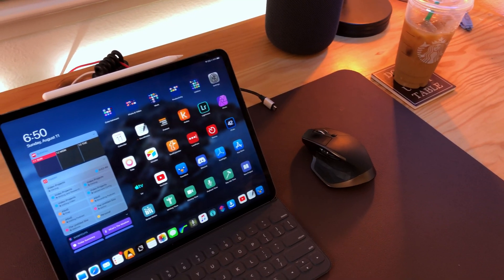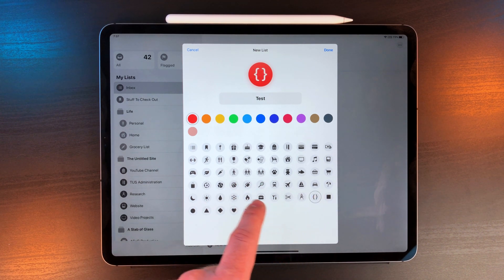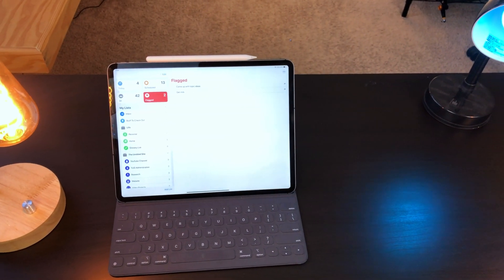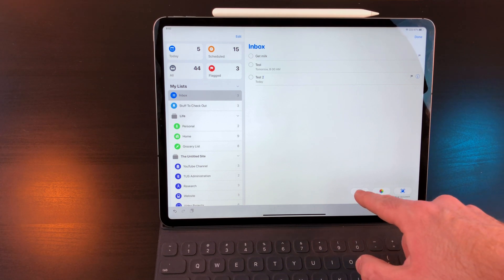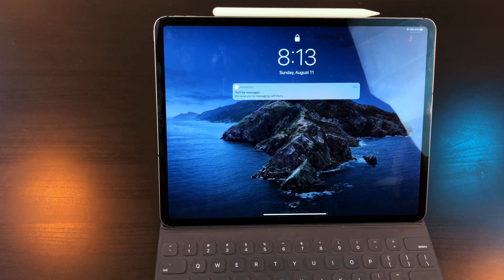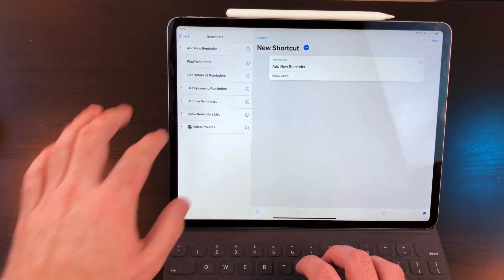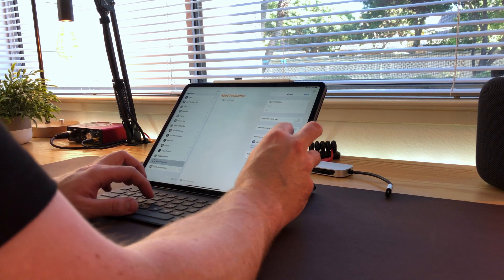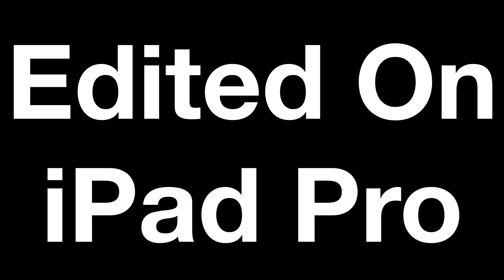My Summer With The New Apple Reminders App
Let’s take a look at the new Reminders app that is a part of iOS 13 and iPadOS. I’m really excited for this update. I’ll be doing a big iPadOS walkthrough when that comes out later